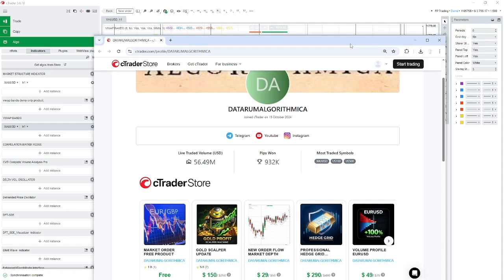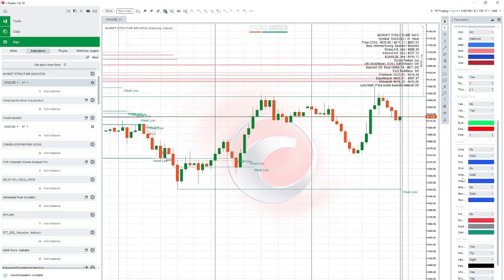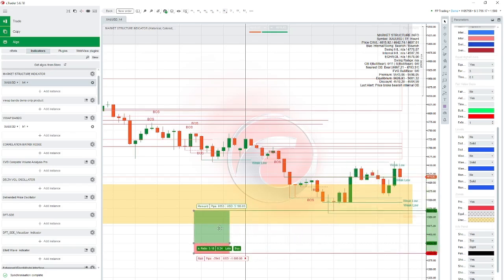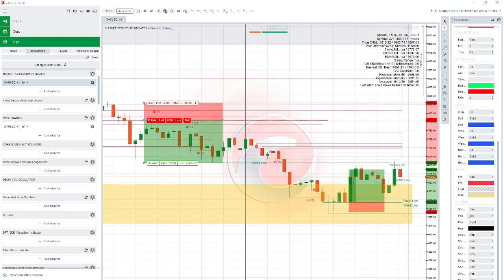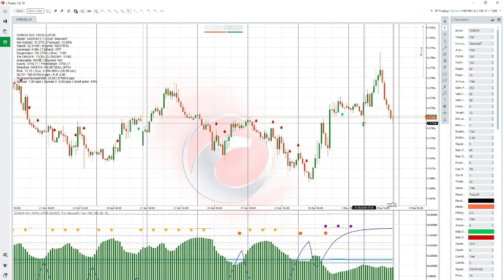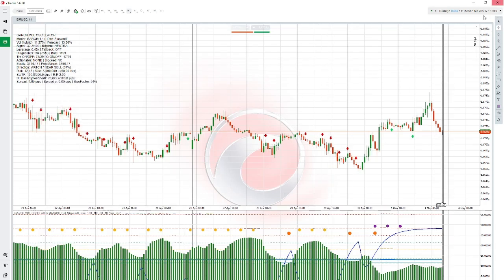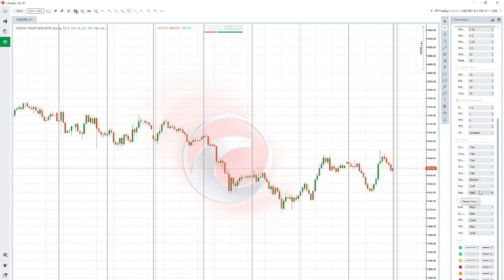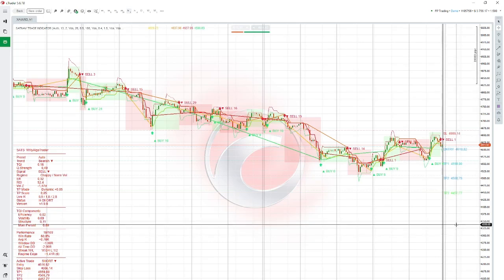INDICATORS AVAILABLE ON DATARUM ALGORITHMICA STORE